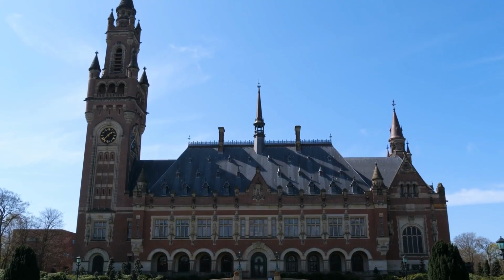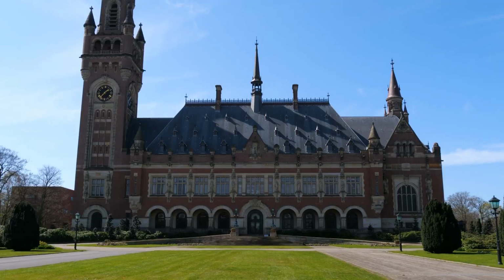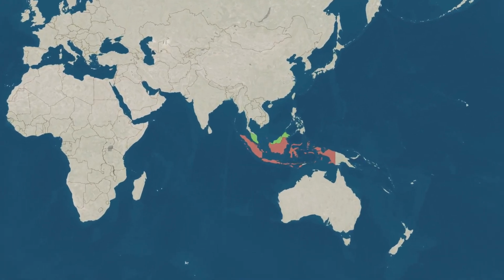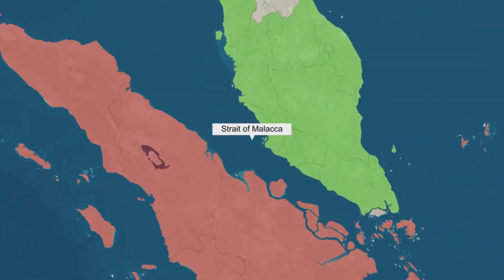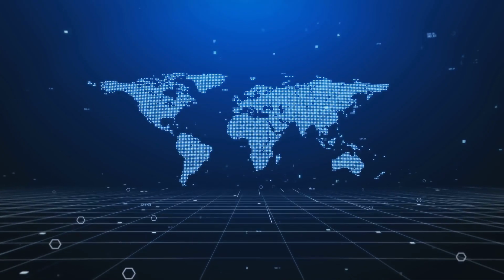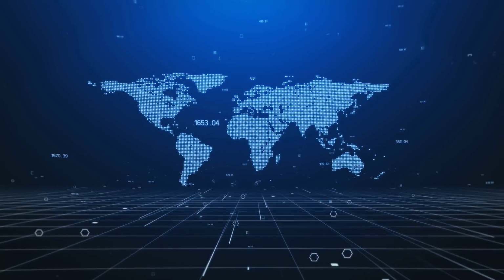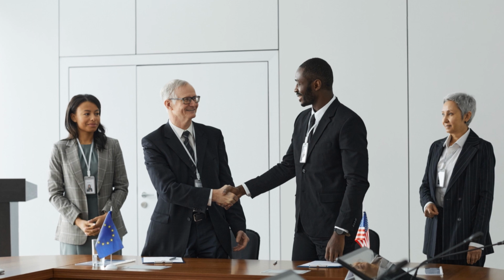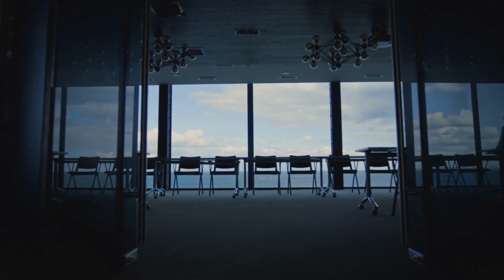International Law and Business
In this enlightening video, "Understanding International Law and Business. We unravel the complex relationship between international law and global commerce. Discover the crucial principles of sovereignty, the role of international organizations, and the impact of conventions and customs on international trade. We’ll explore various business models, sustainability practices, and the significance of diversity in the workplace. Learn about the World Trade Organization and how it influences trade regulations, as well as the differences between U.S. employment law and global standards. Join us as we navigate these vital topics that shape international business success!

OUTLINE:

00:00:00 Introduction
00:00:28 Sovereignty in International Law
00:00:54 International Business Organizations
00:01:53 Conventions, Customs, and the Role of the United Nations
00:02:24 The World Court and WTO’s Impact
00:02:59 Business Models and Sustainability
00:03:25 U.S. Employment Law vs. Global Standards
00:03:45 Discrimination and Diversity in the Workplace
00:04:08 Management Decisions and Market Influences
00:04:29 Advertising and Sales Globally